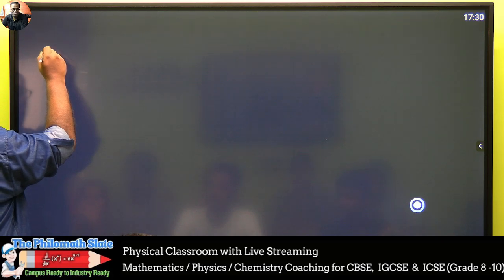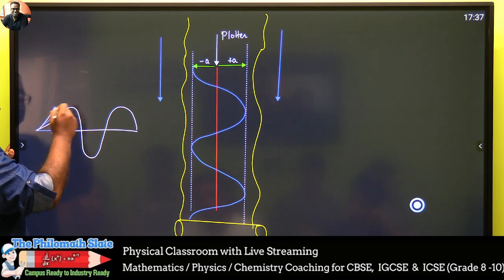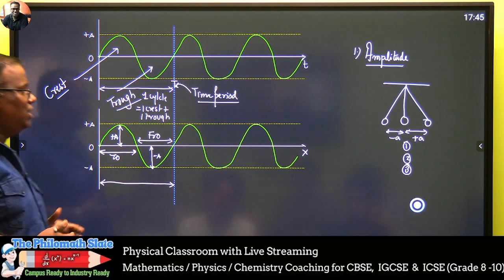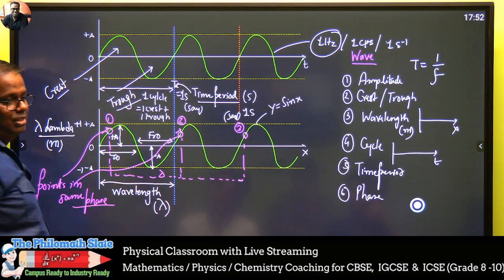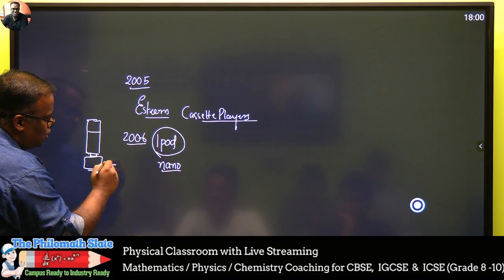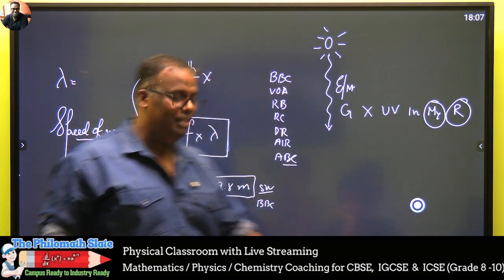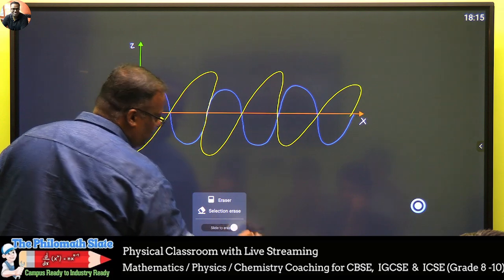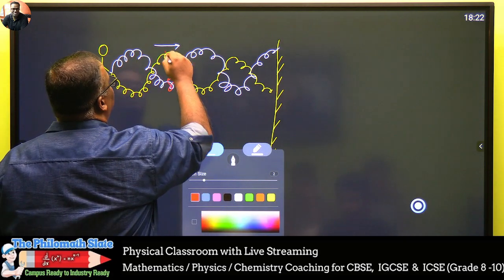Wave Basics I Sound I Grade 9 I CBSE